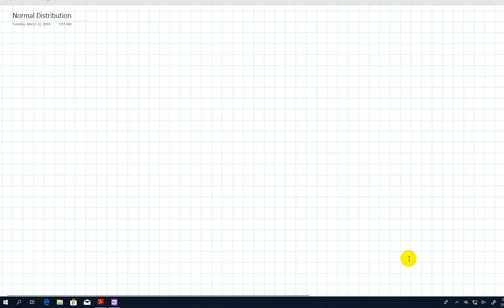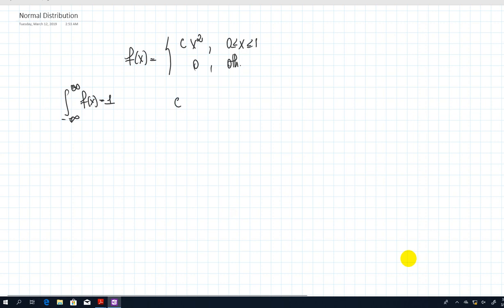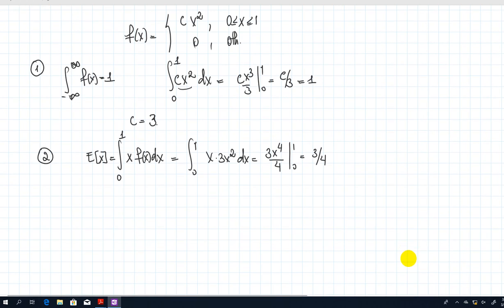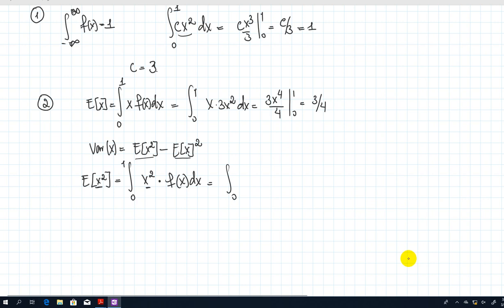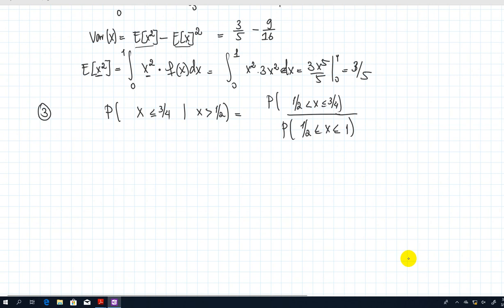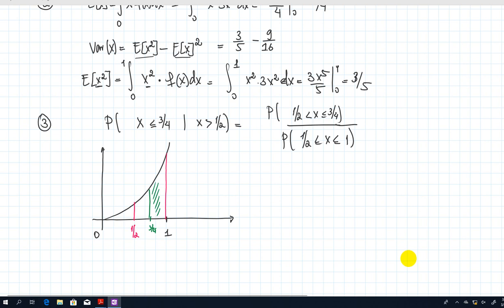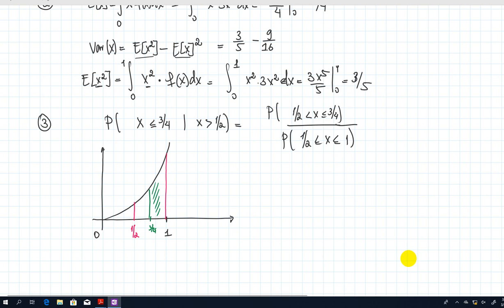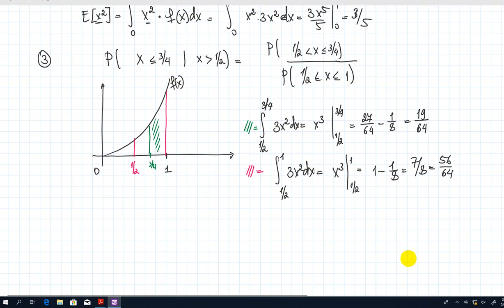Expected Value, Variance, Conditional Probability in Continuous Case | Examples with solutions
INHA University in Tashkent | Probability & Statistics
Problems | Conditional Probability: Expected Value, Variance, Conditional Probability

Solution to the problem on
1. Density function and it's properties
2. Expected value & variance
3. Conditional probability